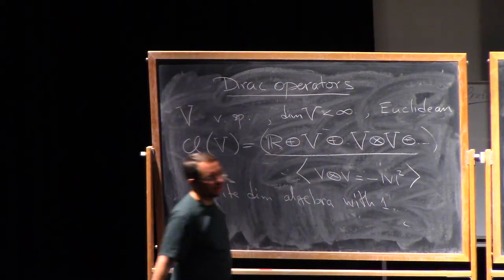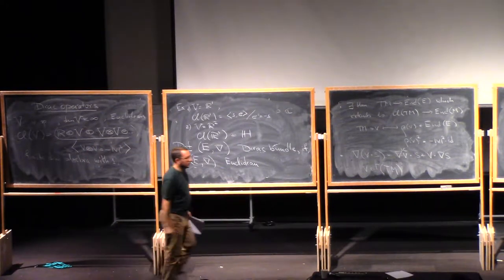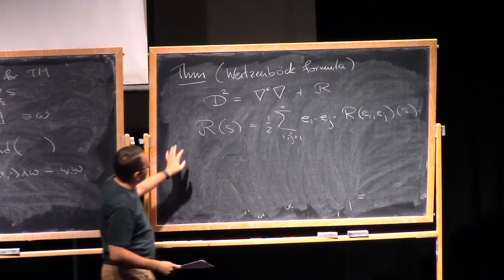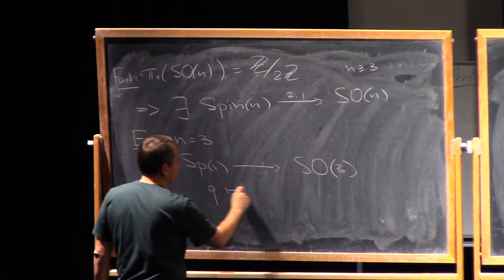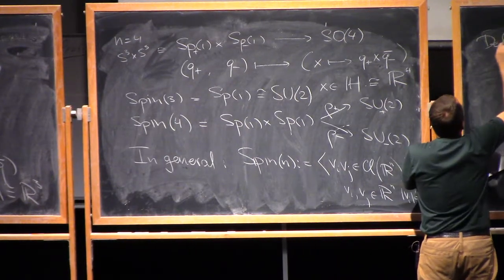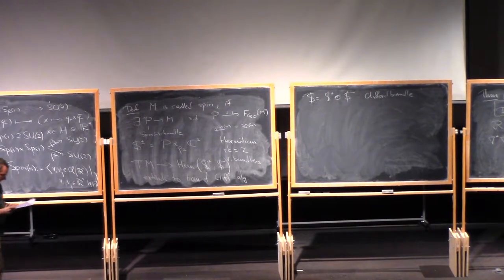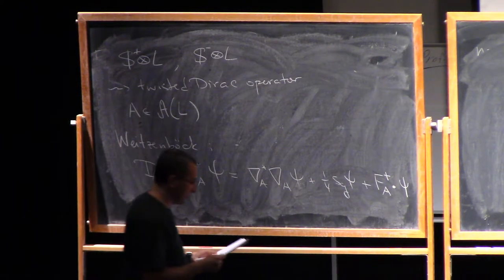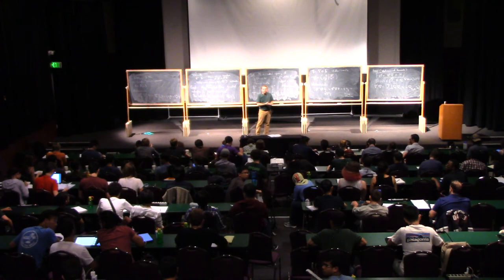Andriy Haydys part 1.4, Introduction to Gauge Theory (IAS | PCMI)